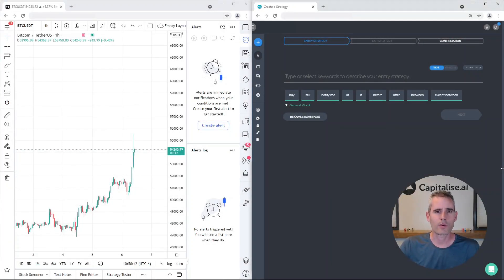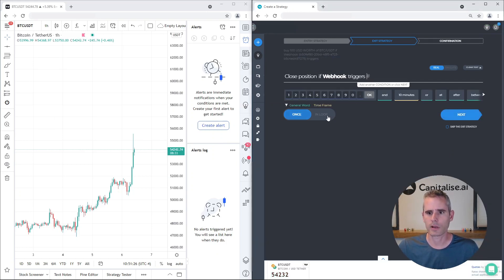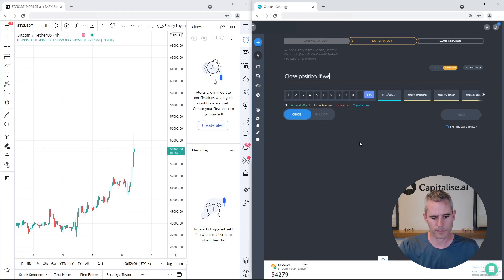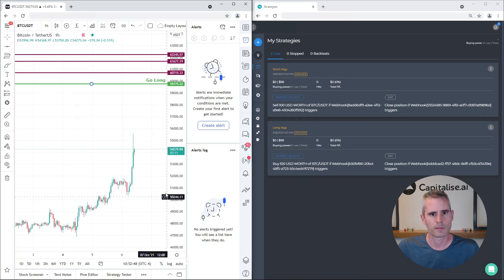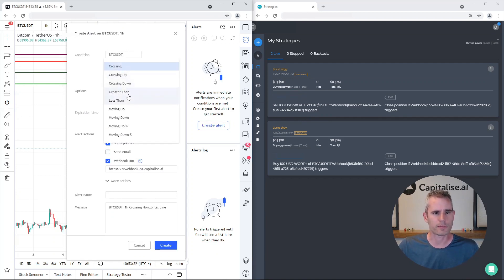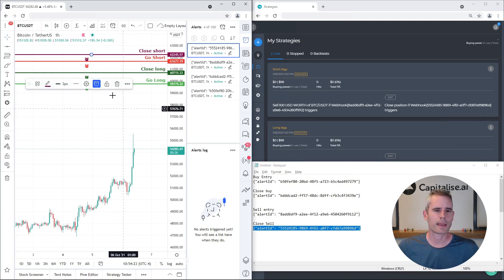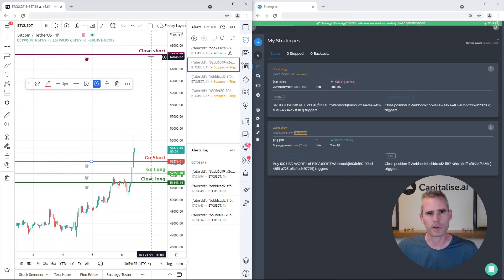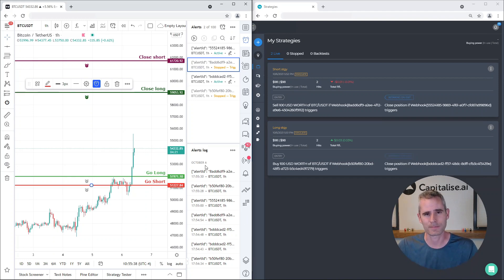Trading directly from TradingView chart with Capitalise.ai using webhooks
Trigger Capitalise.ai strategies directly from TradingView charts using webhooks.
Try it on Capitalise.ai